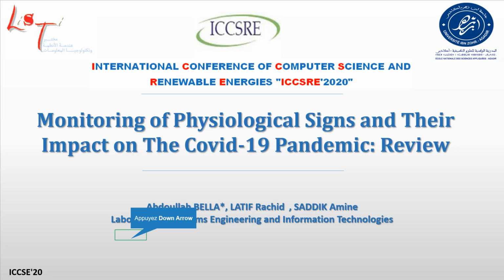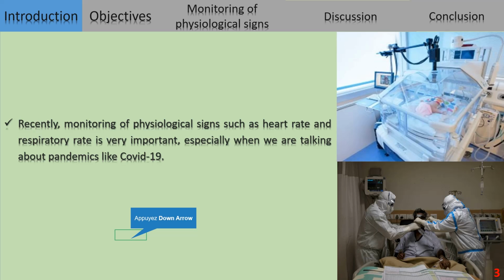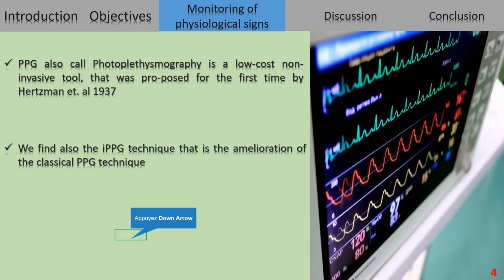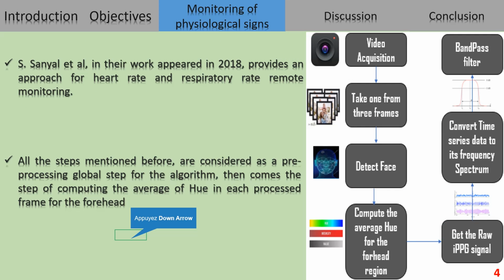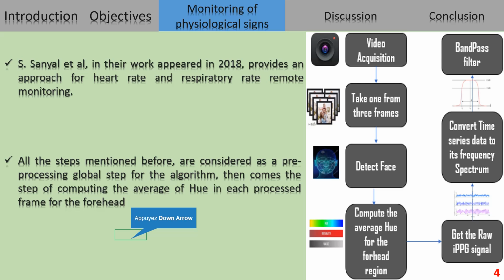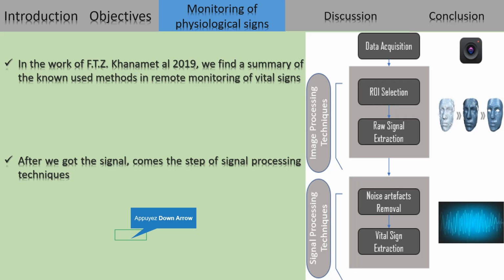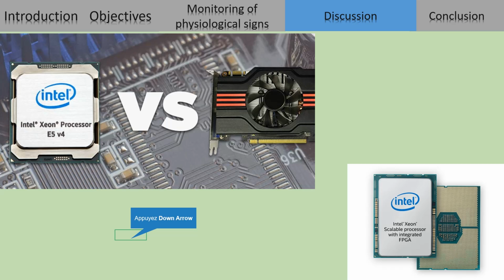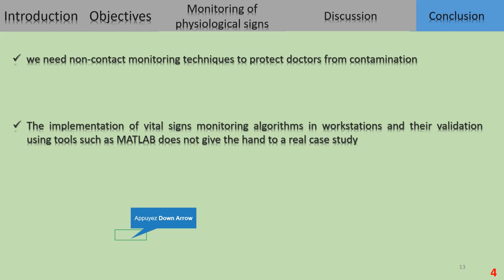Monitoring of Physiological Signs and Their Impact on The Covid-19 Pandemic: Review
Abdoullah Bella, Rachid Latif, Amine Saddik, Fatima Zahra Guerrouj